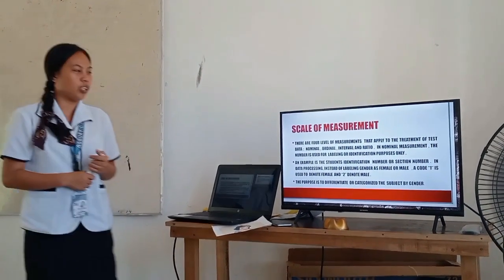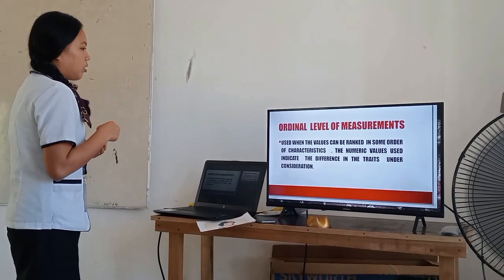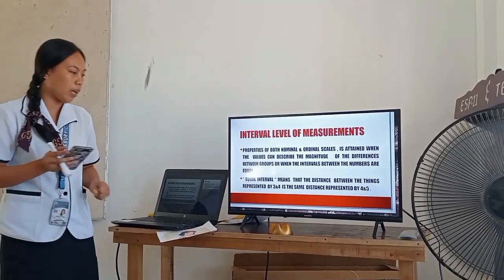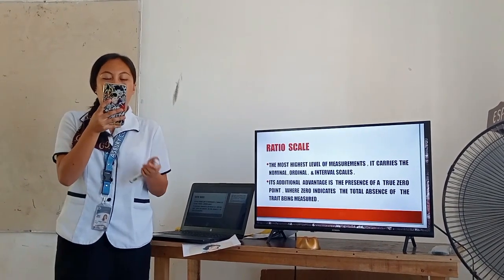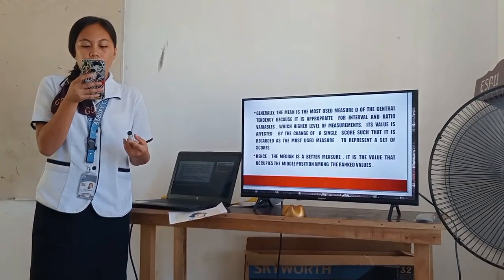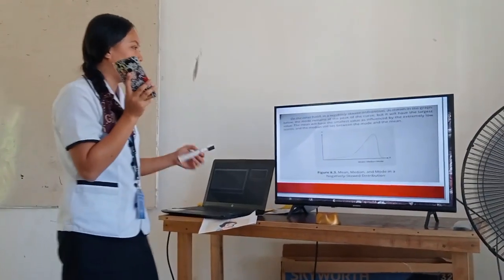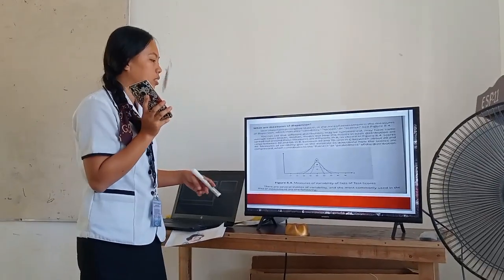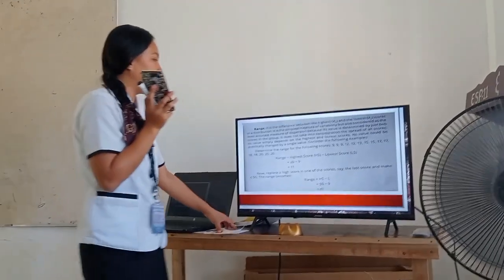Continuation of My report (Mode to Range) Lesson 8 Analysis, Interpretation and use of test data